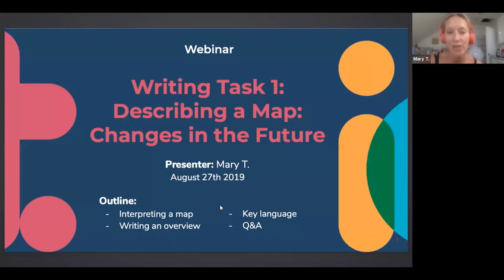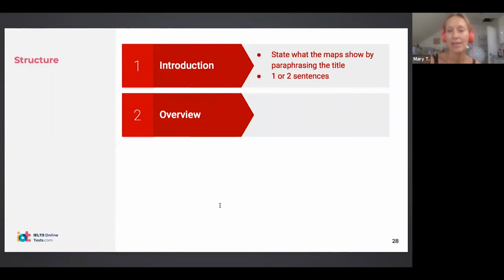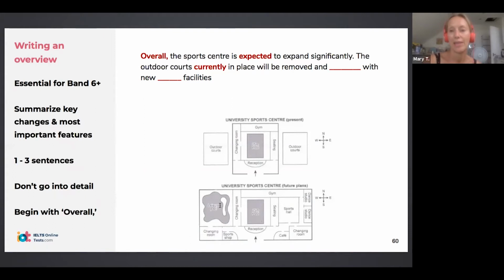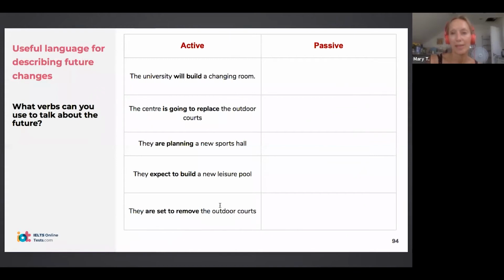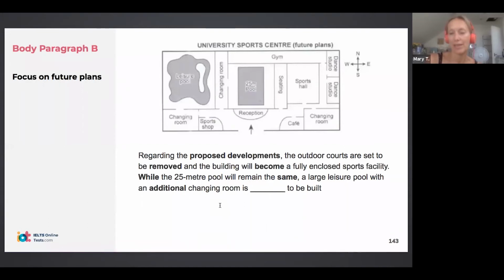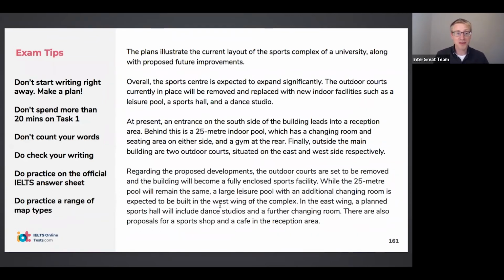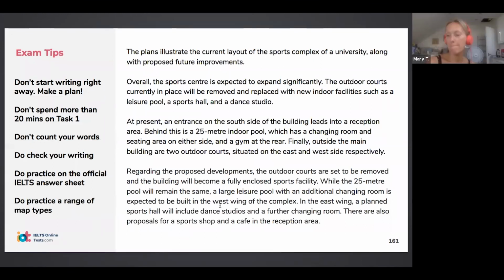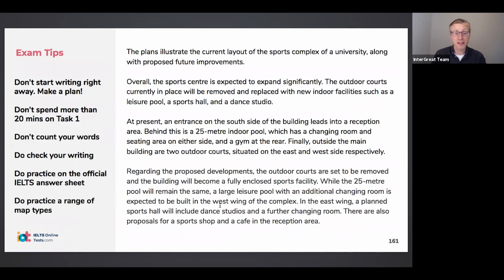Describing Maps: Changes in the Future | IELTS Writing Task 1 Academic Test | IELTS Live Lesson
In this week's live lesson, IELTS expert Mary will guide us through describing a map in Academic Writing: Task 1.

This live lesson is part of our ongoing free live lesson series, aim to provide the best (and free!) IELTS exam preparation materials to the students.